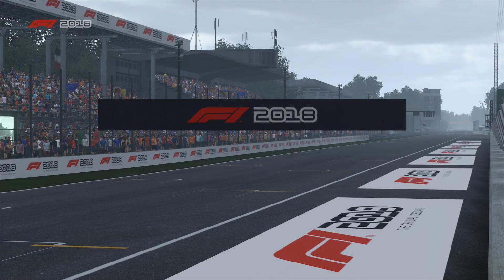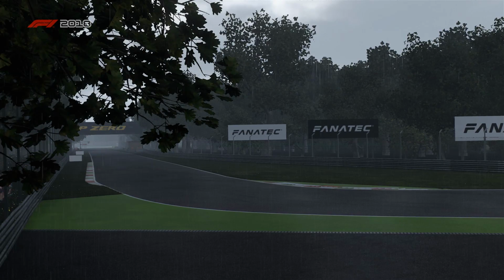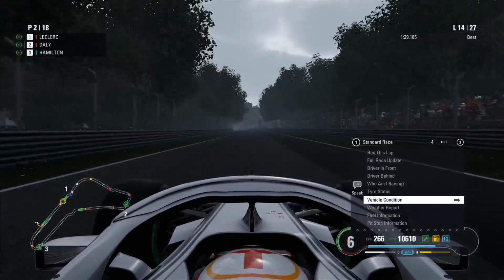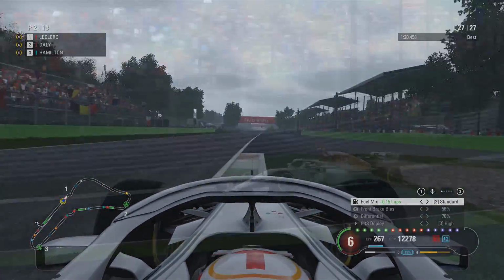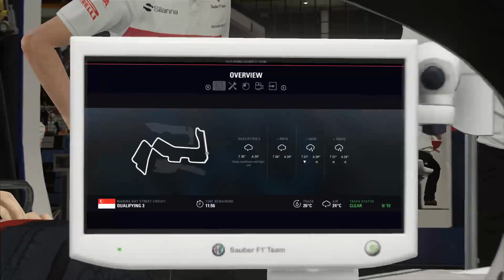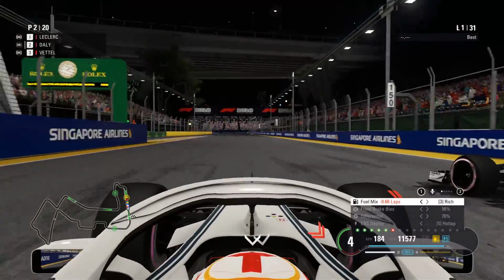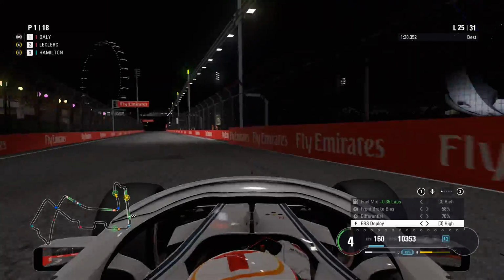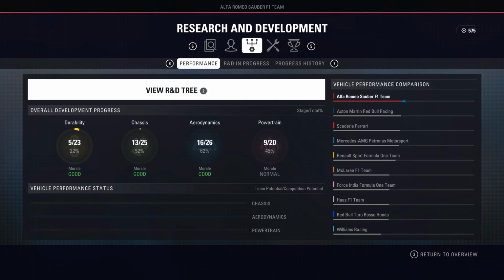F1 2018 Career Mode Part 35: Can Sauber Be Stopped?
F1 2018 Career - Monza & Singapore

Equipment I use:
Fanatec CSL Elite (PC/PS4)